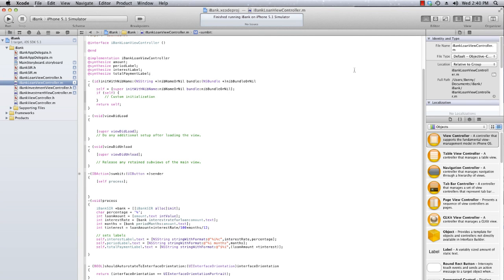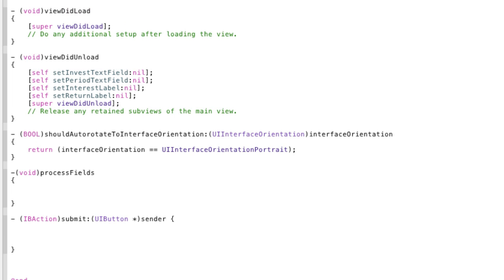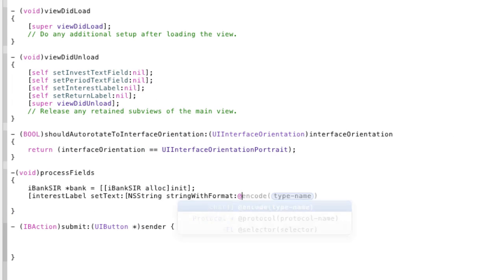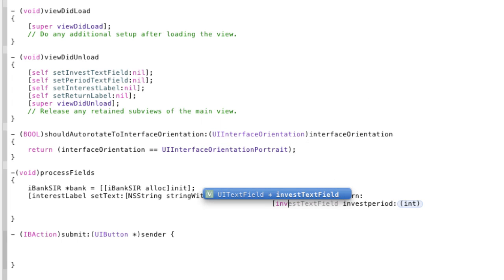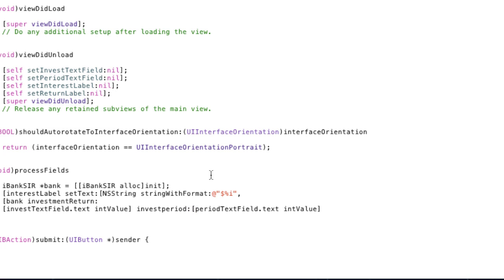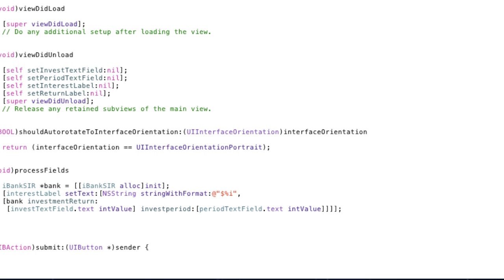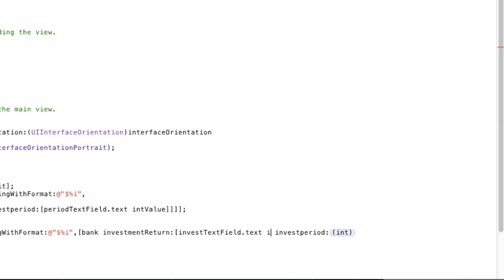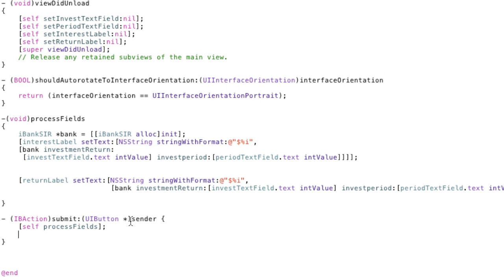iOS Development - 15 - The Nesting of Methods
Make sure you import the class wasn't shown in video
import "iBankSIR.h"
add this to top of iBankLoanViewController.m